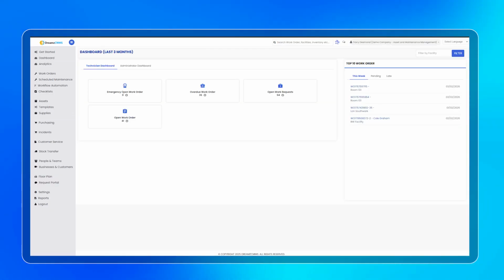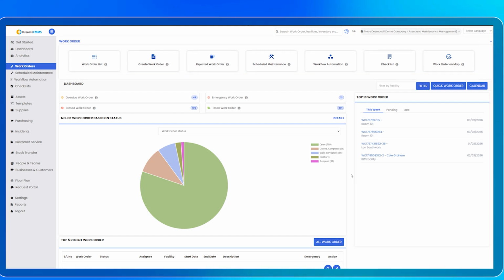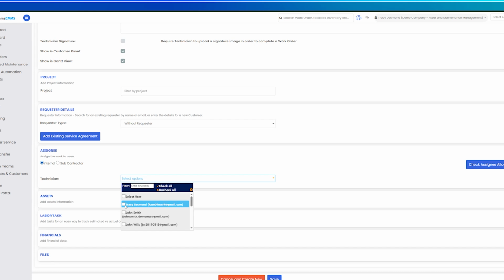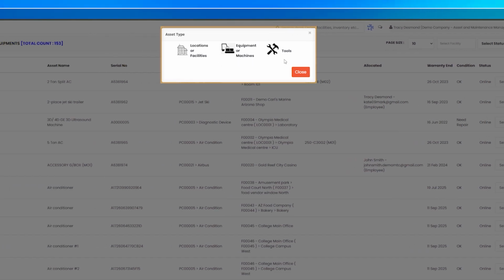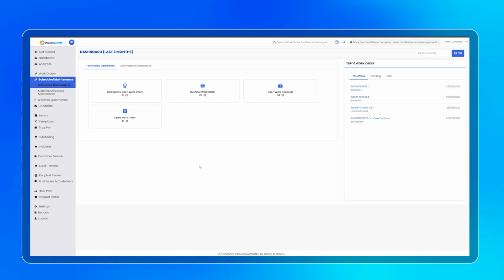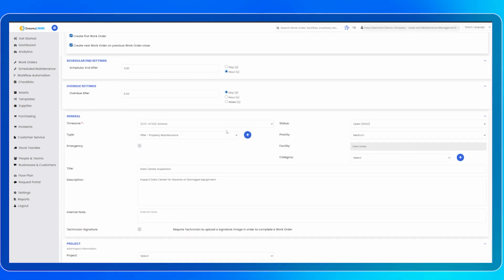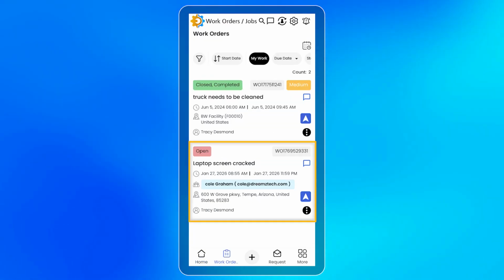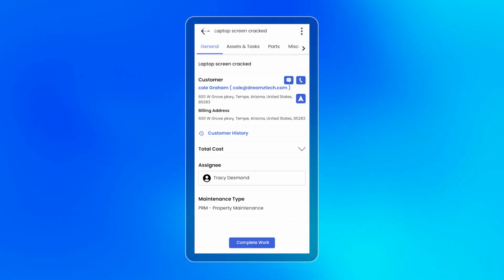DreamzCMMS Quick Start Guide | Get Started in 6 Minutes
This quick start guide walks you through everything you need to know in your first 10 minutes — from navigating the dashboard to creating work orders, managing assets, setting up preventive maintenance, and using the mobile app.

In this video, you’ll learn how to:

1. Understand the DreamzCMMS dashboard
2. Create and manage work orders
3. Add assets with QR or RFID tracking
4. Set up preventive maintenance schedules
5. Use the mobile app to complete jobs and log time

Whether you’re a maintenance manager or a field technician, this video helps you get productive from day one.